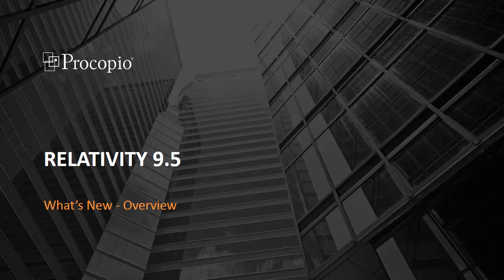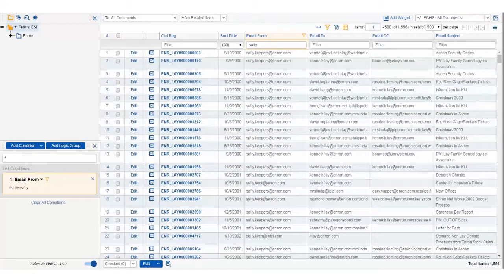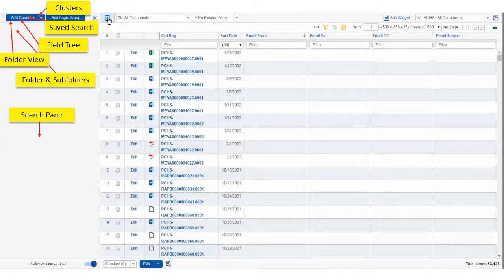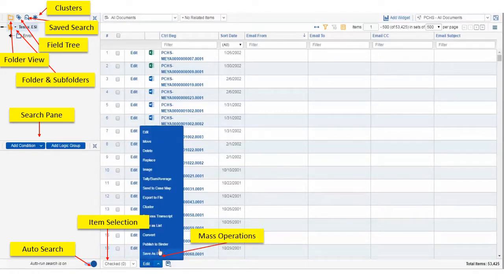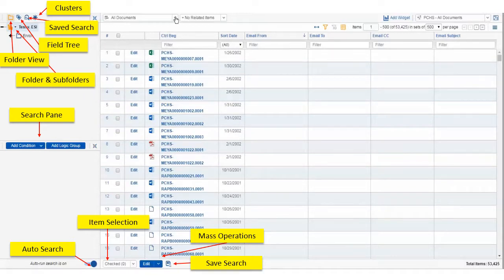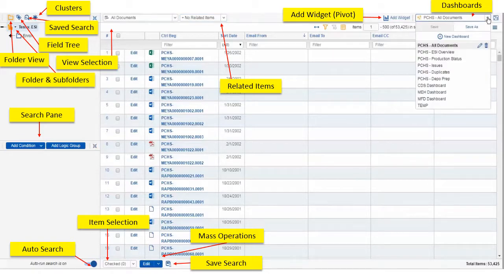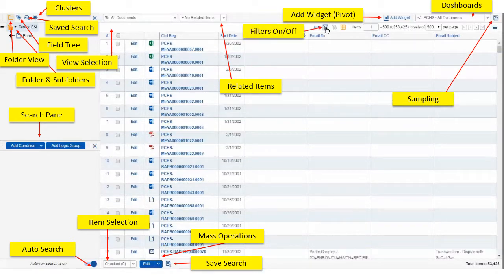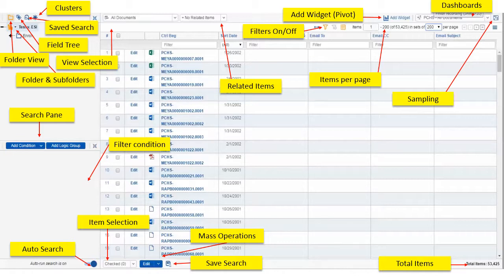Relativity 9 what new intro